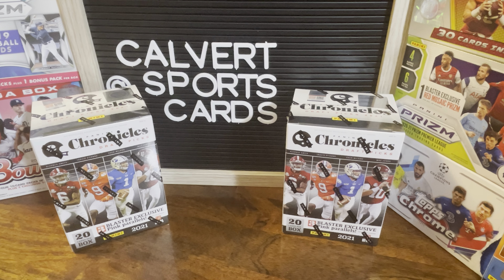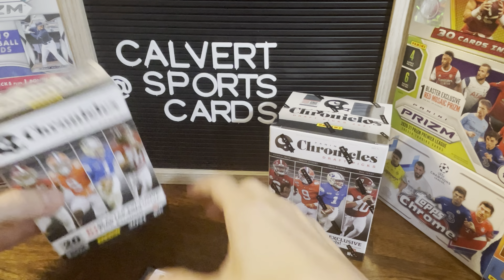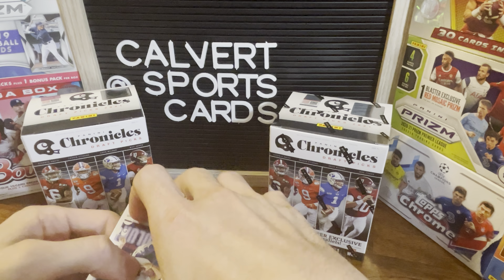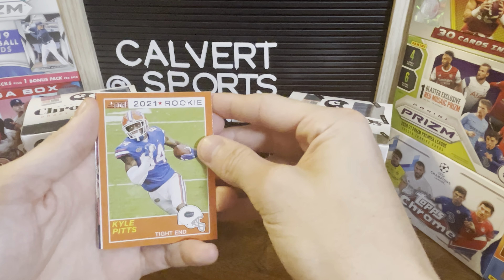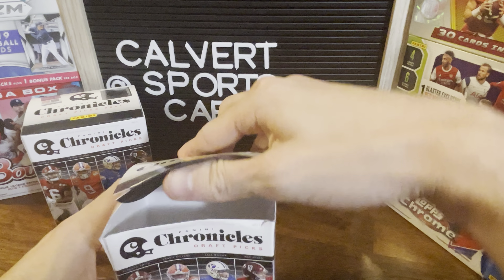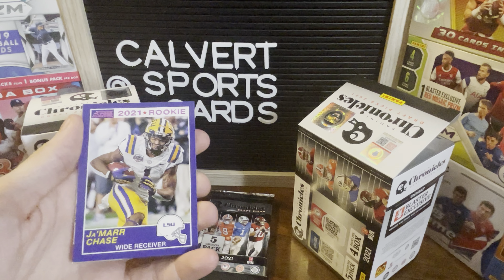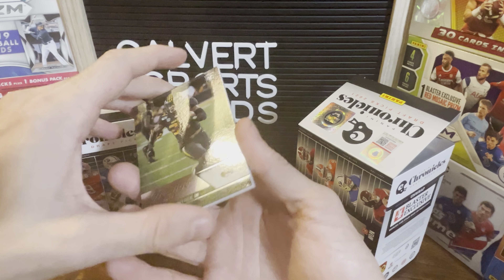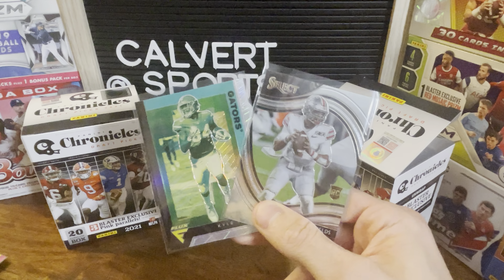Pack Battles Episode 31 - Chronicles Draft Pick Blaster Box Pack Opening - 2021 NFL Rookie Class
Pack battles with chronicles draft blasters